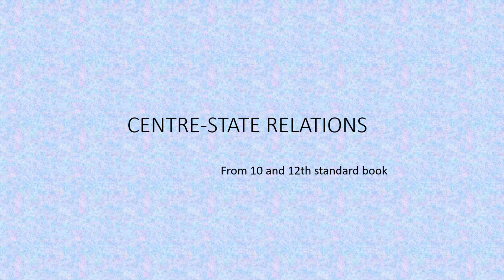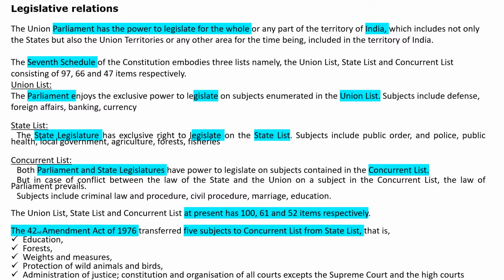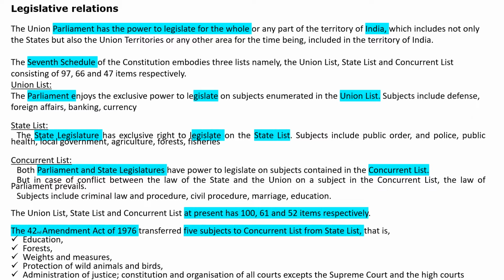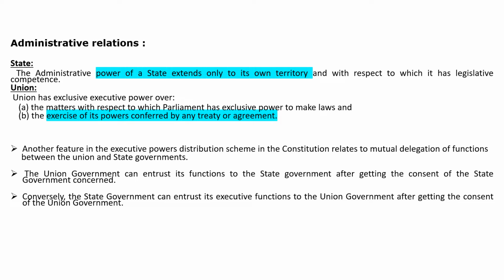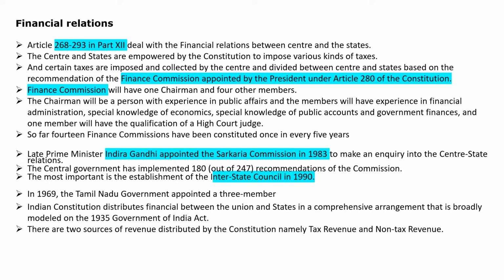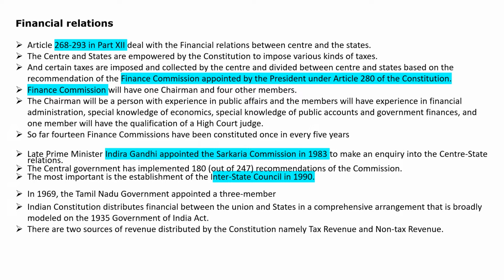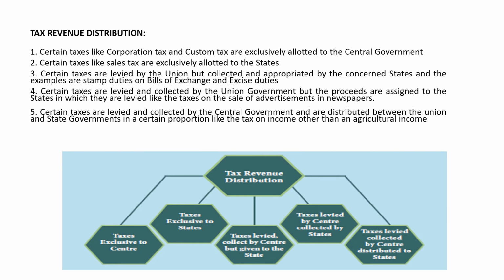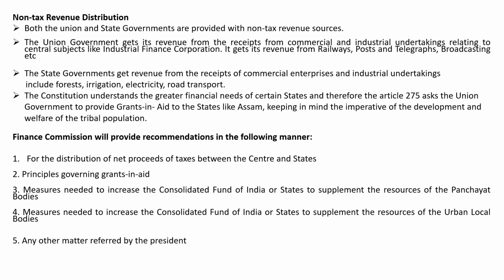Day 4- Centre-State Relations | Centre-State Relationship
80 days plan.
Day 4 Plan:
Centre-State Relations- From 10,12 th standard book
Parliamentary Democracy- From 10,12 th standard book
Official Languages and emergency Provisions- From 10,12 th standard book